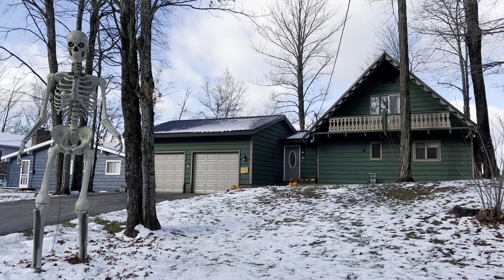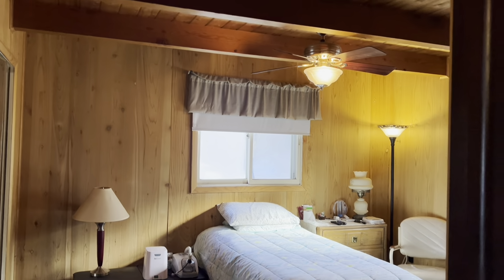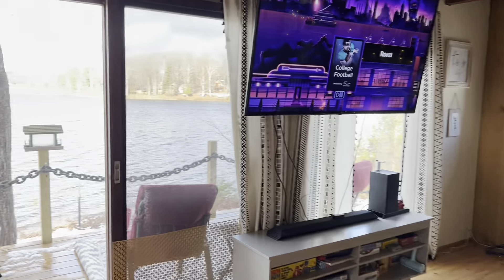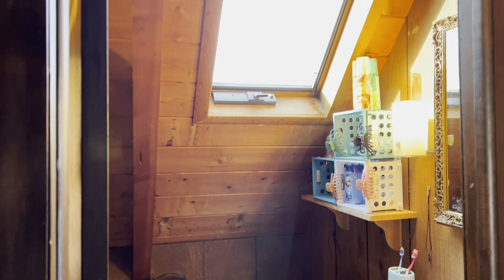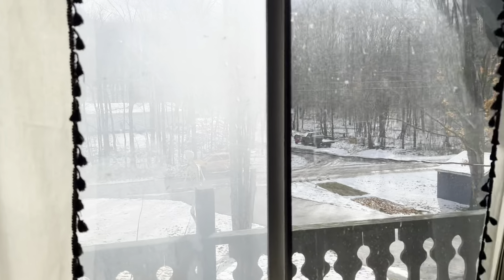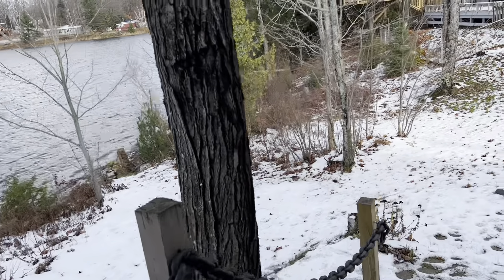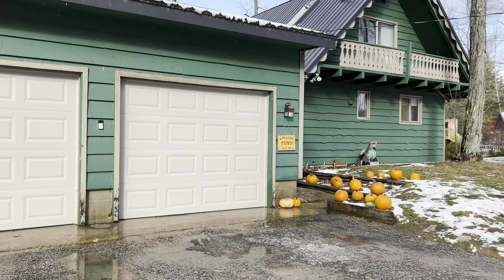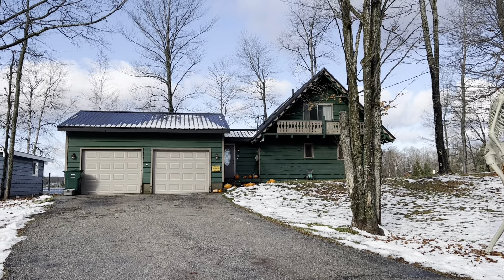Waterfront Chalet in heart of Michigan’s Upper Peninsula